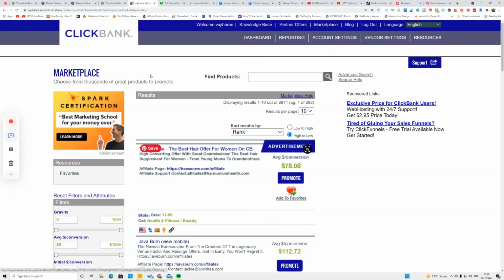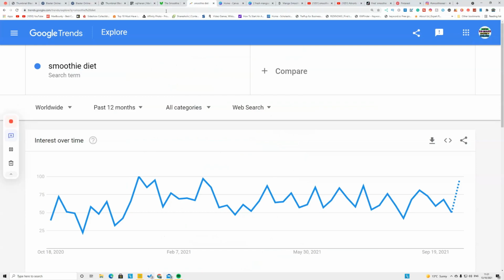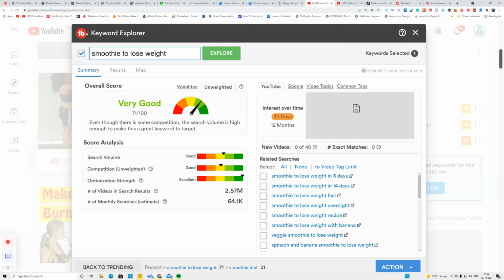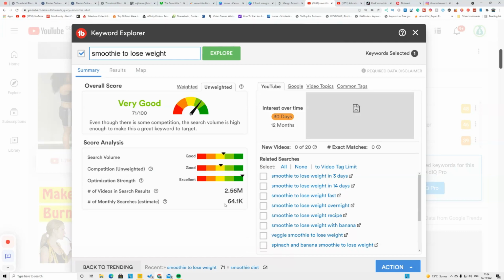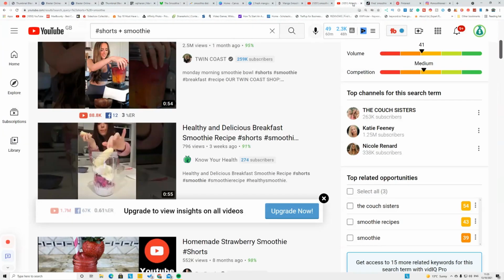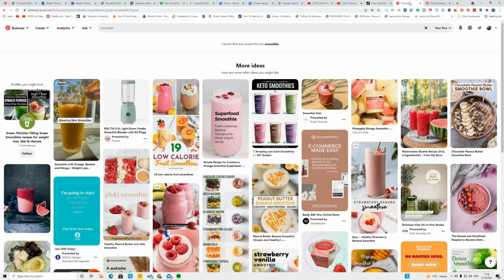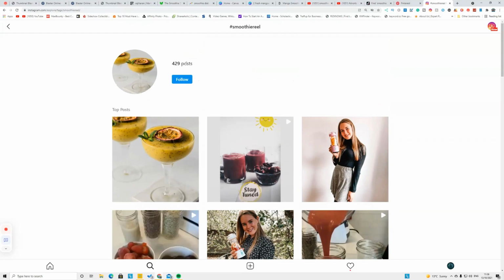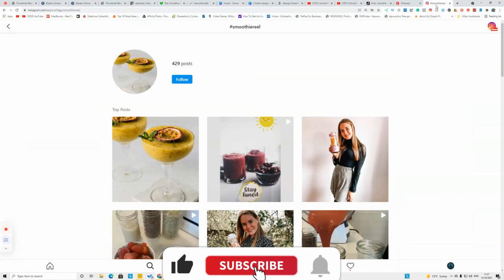[Make $100/Day For Free] Make Money Online With Youtube Shorts, Tiktok, Instagram Reels & Pinterest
[Make $100/Day For Free] Make Money Online With Youtube Shorts, Tiktok, Instagram Reels & Pinterest. In this video, I am going to show you how to make $100 or more using social media like Youtube Shorts, Tiktok, Instagram Reels & Pinterest.

0:00 - Intro
0:21 - Finding niche
1:25 - Making Content with canva
3:22 - Websites to post content

▶️ About BE FREE LIFE:
I created this channel to record my real progress to become an entrepreneur. i don't make millions of dollar, and I don't sell any courses. All i do is making videos when I learn new information like make money online method, investment, self-help and much more. I am trying to upload one video per day.